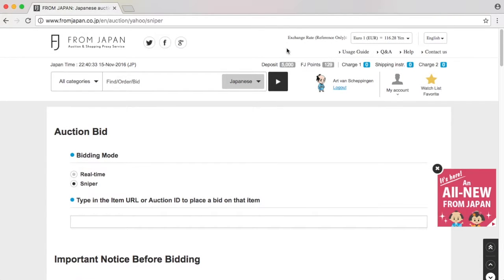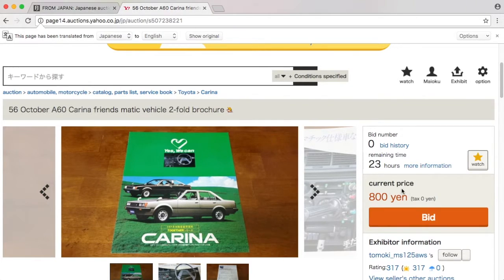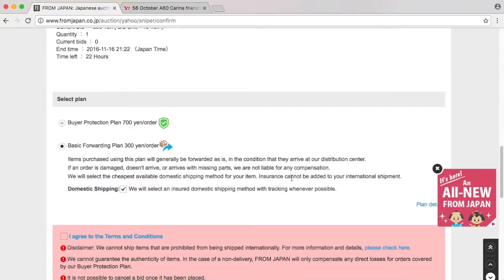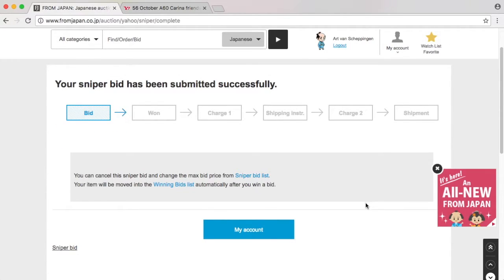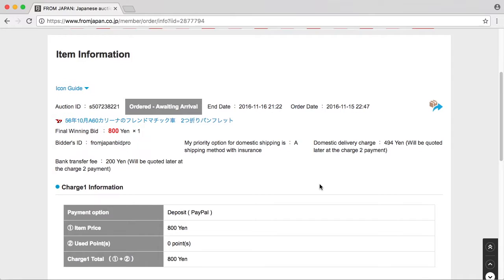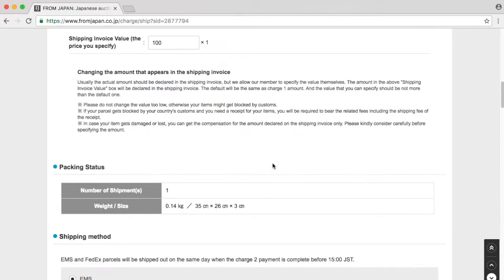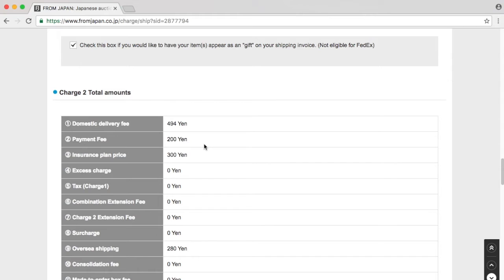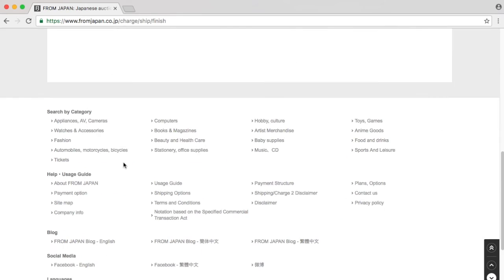How to buy car stuff from Yahoo Auctions Japan [Price policy change]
Welcome to another banpei video!

In the previous videos on how to buy stuff from Auctions Yahoo, I mentioned that I got an email from FromJapan that their price policy has changed. Today I will be going through these changes by buying another item for my ever expanding brochure collection!

If you missed the previous parts of this series, here are part one, two and three: